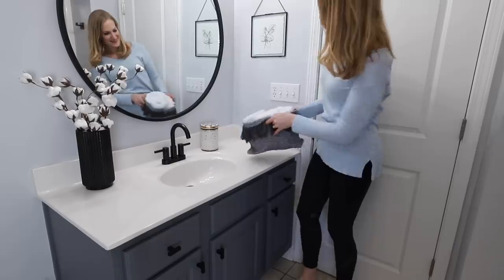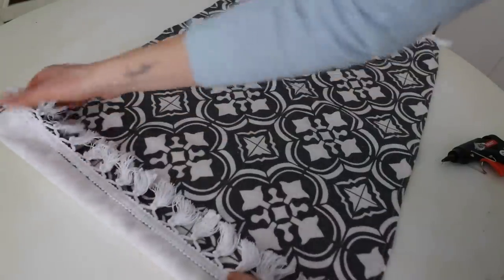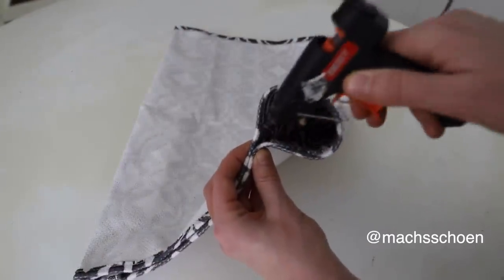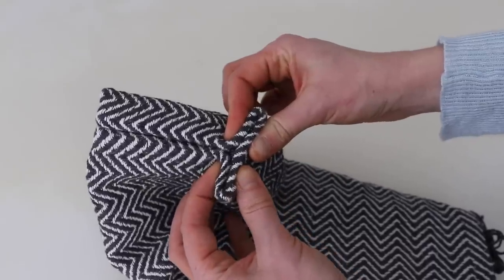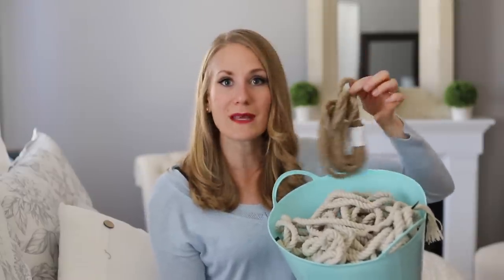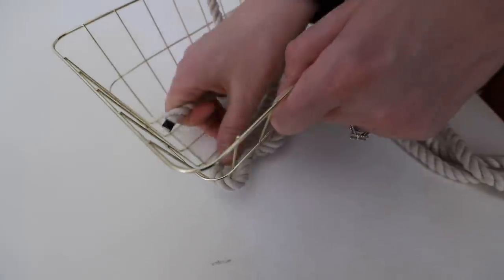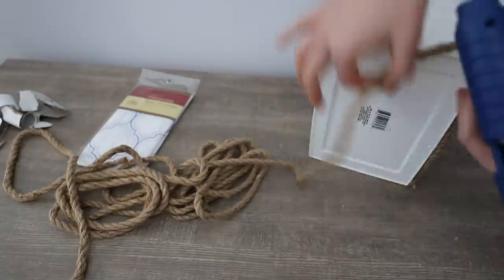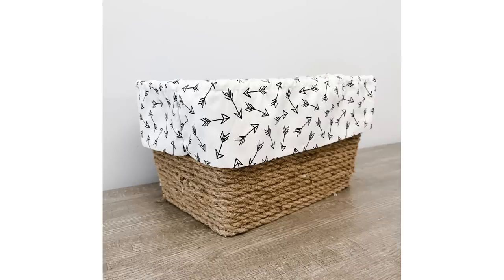$1 Dollar Tree Custom Oversized Totes! 😱 NO SEW SECRET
Hey, guys!  Today we are making three quick Dollar Tree DIY storage containers all using hot glue and zip ties.  Yup, they are super easy and elegant and stand the test of time.  The first is a fabric storage bag using dollar store rugs/placemats.  The second is a rope upgrade for your metal containers, and the third jute twine and pillowcases.  All of these are easy to find in most stores!  I hope you enjoy!

Fabric Hot glue

Write me at:
Kathryn "Doitonadime"
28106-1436